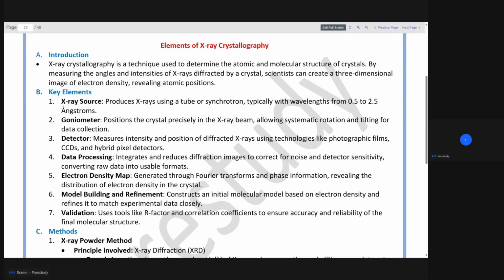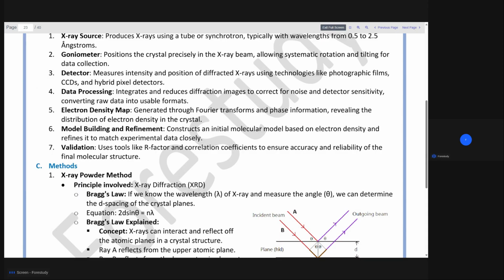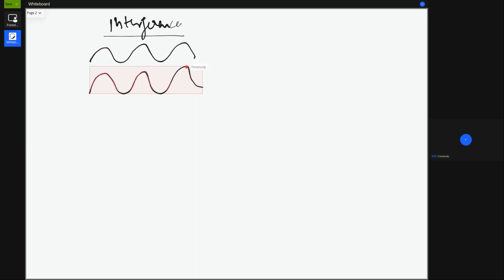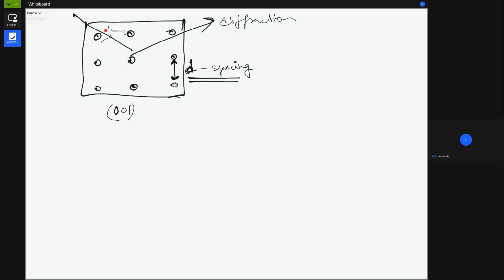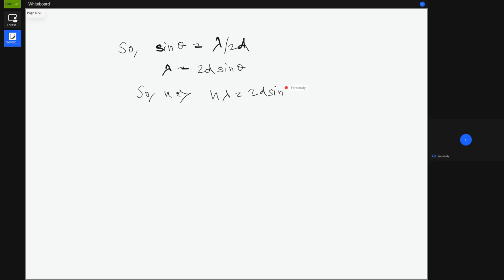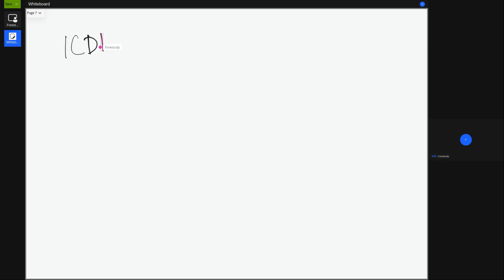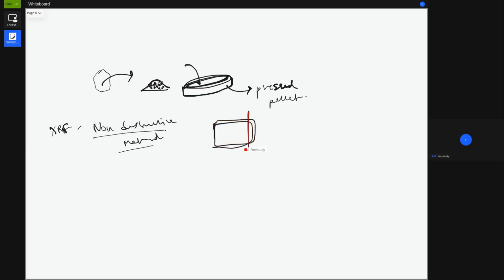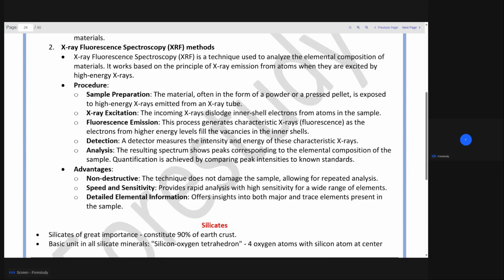L7.7 XRD vs XRF | IFoS & CSE | Geology Optional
In this lecture, we dive deep into two of the most important analytical techniques in Geology — X-ray Diffraction (XRD) and X-ray Fluorescence (XRF) — frequently asked in the Geology Optional section of UPSC and IFoS exams.

What’s covered in the lecture:
✅ Principles of XRD and XRF
✅ Key differences between the two techniques
✅ Application of XRD in mineral identification
✅ Role of XRF in geochemical analysis
✅ Real-world examples & UPSC PYQs
✅ How to write crisp, exam-oriented answers

🎓 Ideal for serious aspirants aiming to strengthen their grasp on mineral analysis methods and improve answer writing with technical accuracy.

📝 Learn smart. Stay focused. Clear the exam.